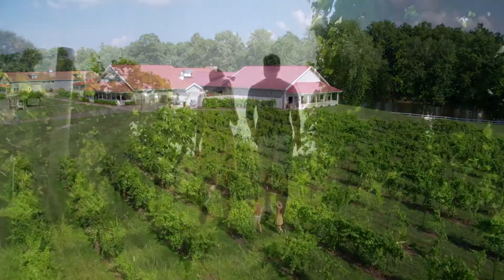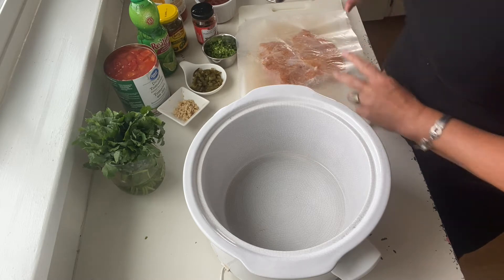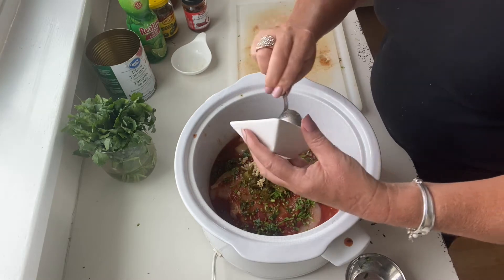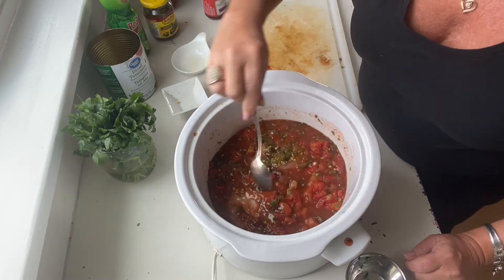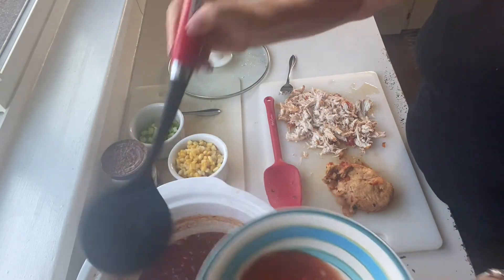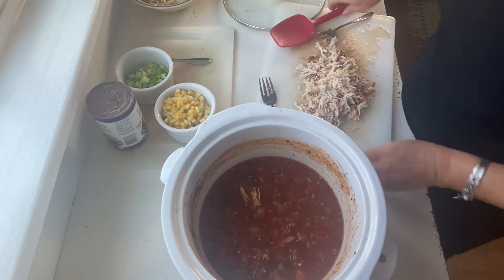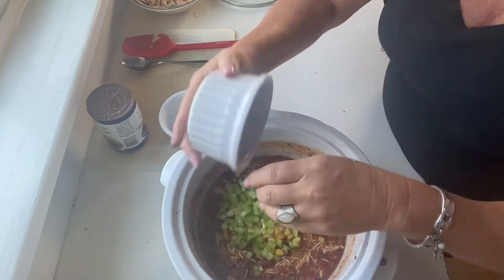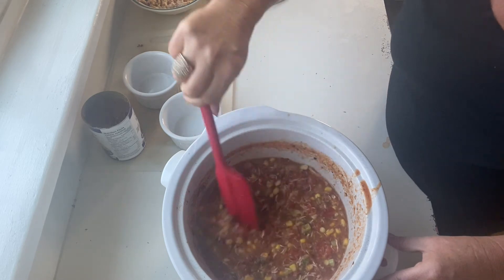Mexican Chicken 2 Ways-The BC Wine Show Foodie Friday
Foodie Friday with Marnie Martin!  We're making beautiful shredded Mexican Chicken in the slow cooker and a delicious Mexican Tortilla Soup with Cilantro lime cream...recipe below...

Mexican Slow Cooker Chicken

2 Chicken breasts
1 can Diced tomatoes
1 small onion
1/4 cup jalapeños
1/2 cup Salsa
1/2 cup cilantro
2 tbsp. chopped garlic
1/4 cup lime juice
1 heaping tablespoon Chipotle Paste

Cook on low in the slow cooker for 6 hours...
Shred chicken and add 1 shredded chicken breast to slow cooker with 1 cup of corn, 1/2 cup celery, 1 cup peppers ( optional) 1 cup Black Beans or refried beans...cook on low for 1 hour more...YUMMY!